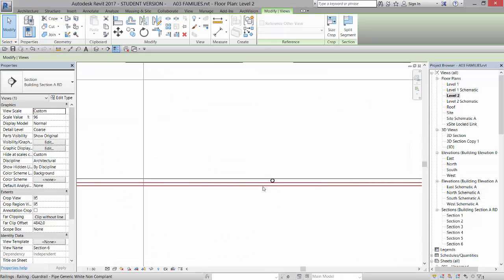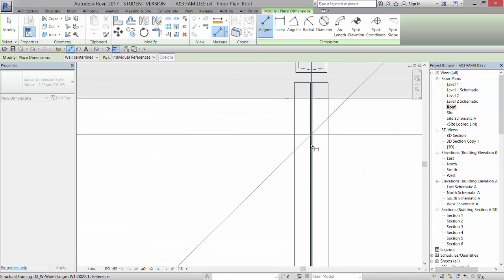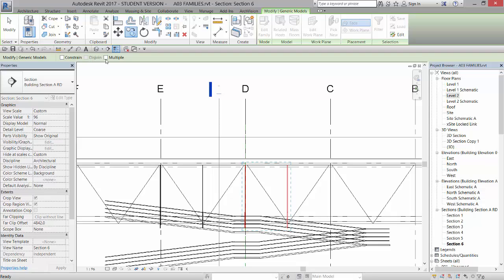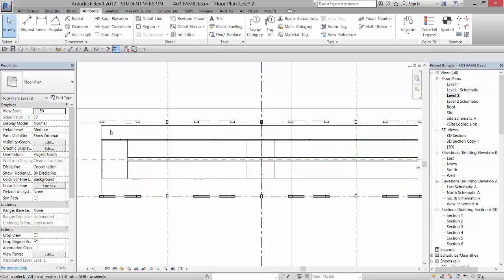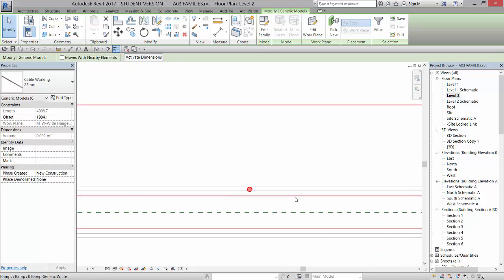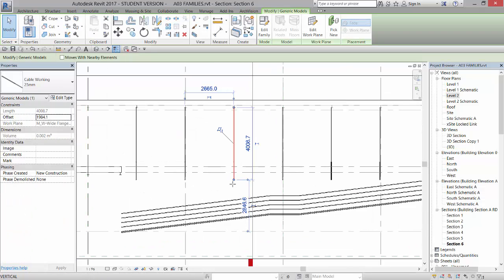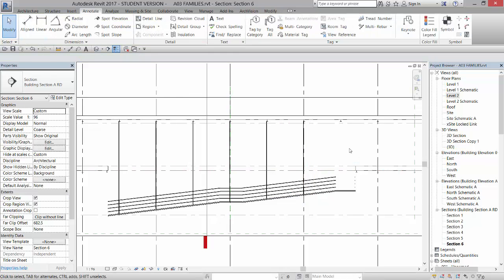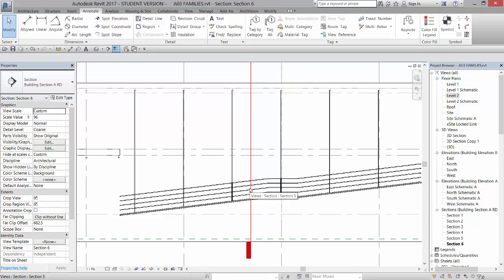3 37 Loadable Families Adjust in Project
Adjust/copy cable family in project